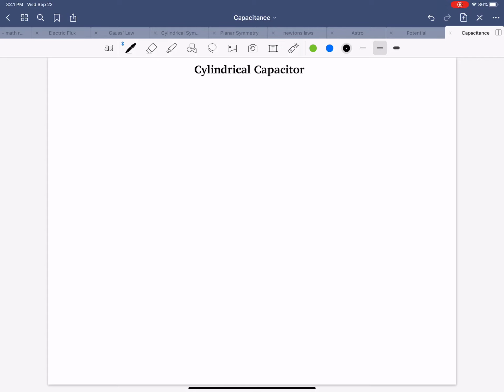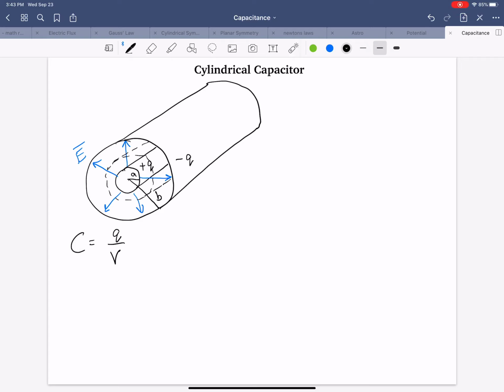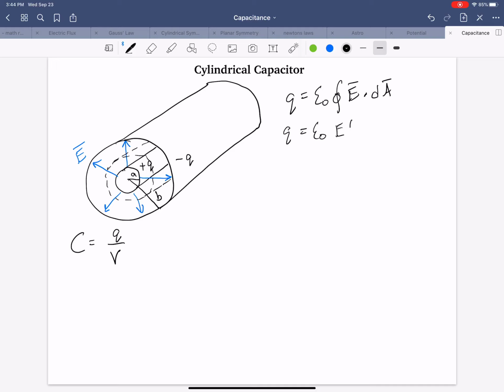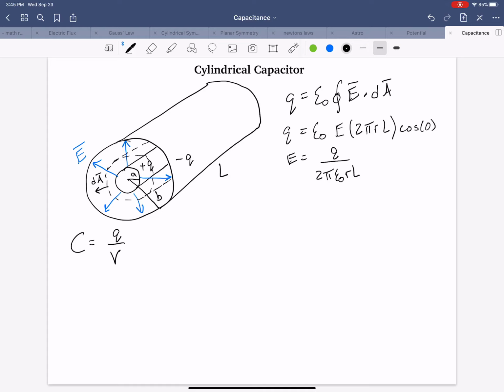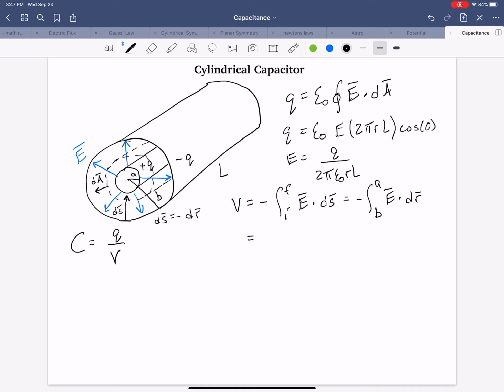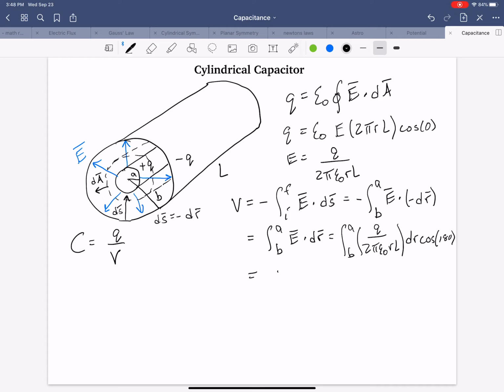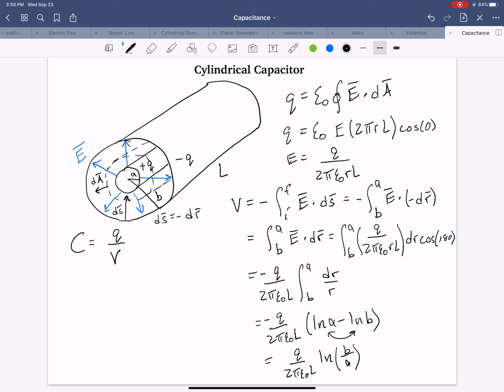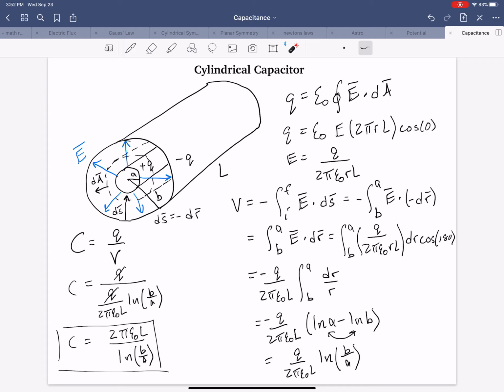Calculating the capacitance for a cylindrical capacitor